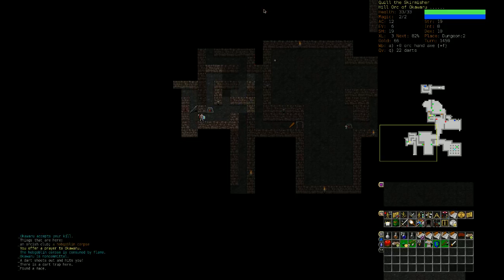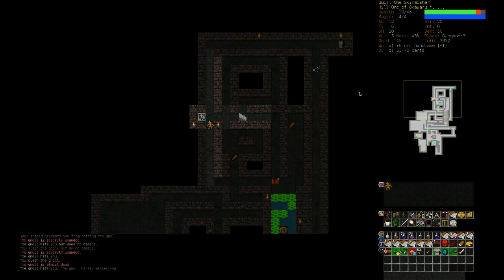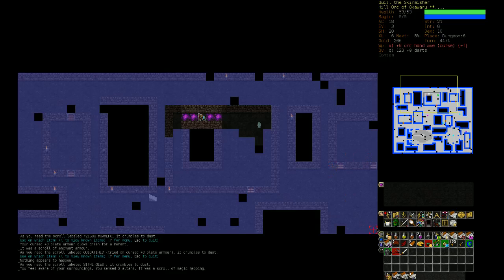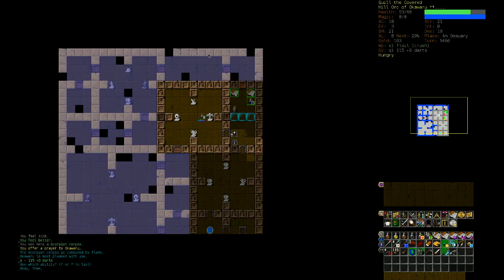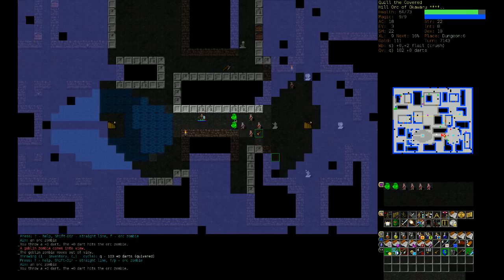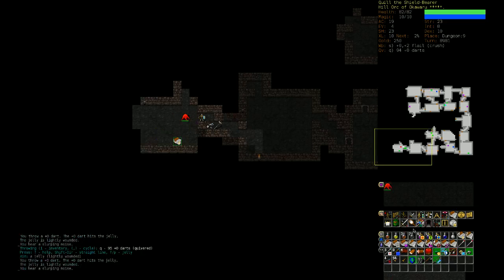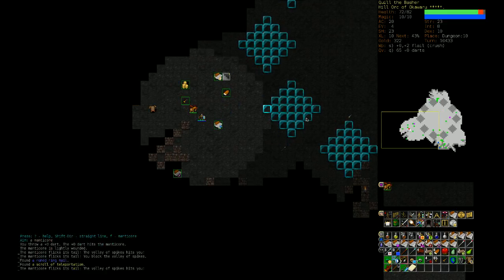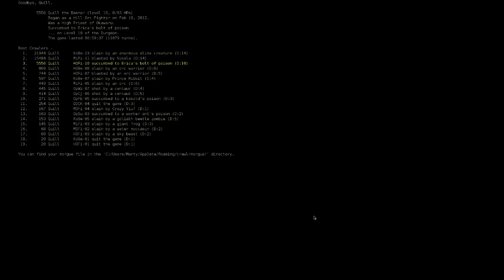Let's Play Dungeon Crawl - Hill Orc Fighter!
Surely nothing can stop us!